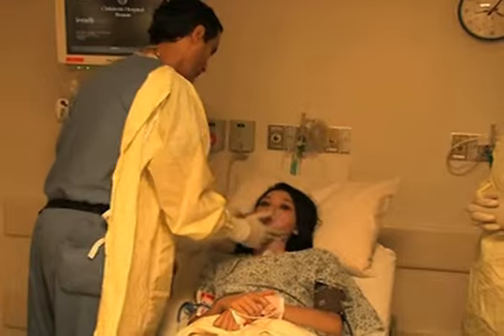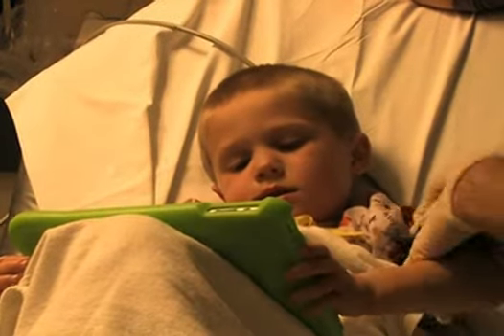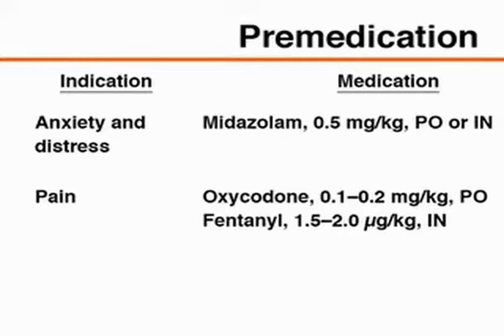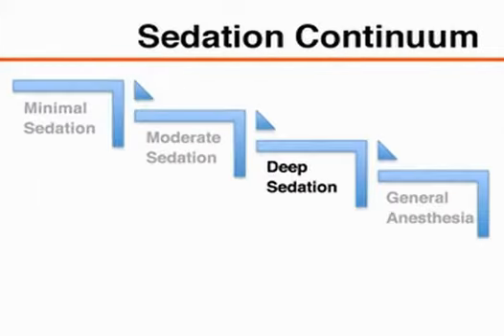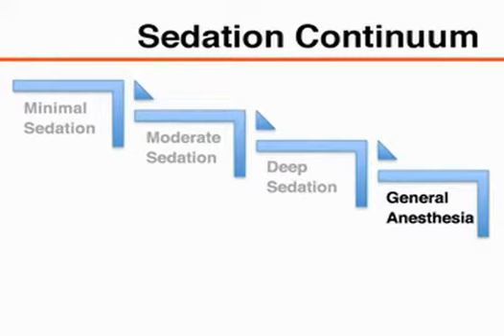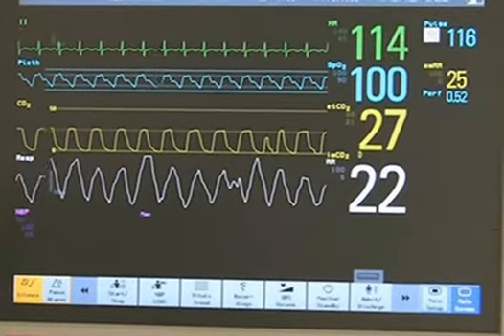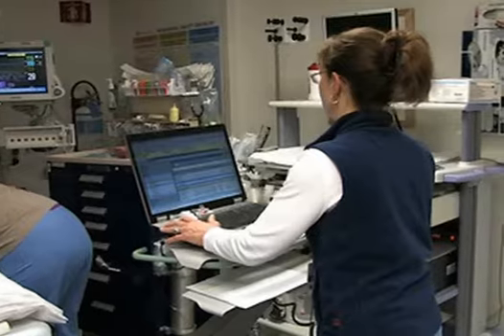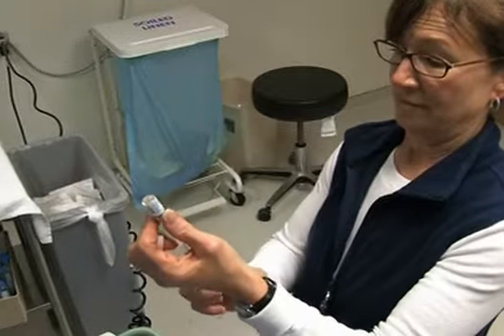Procedural Sedation and Analgesia in Children